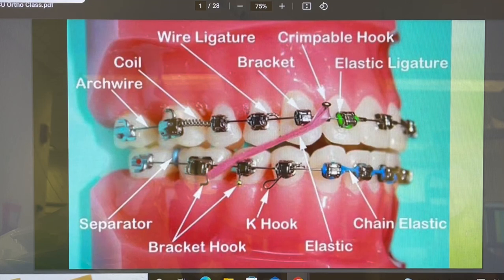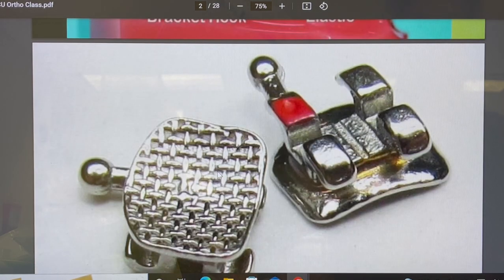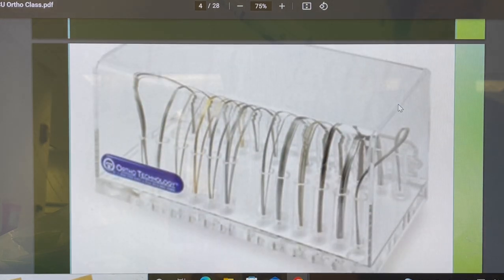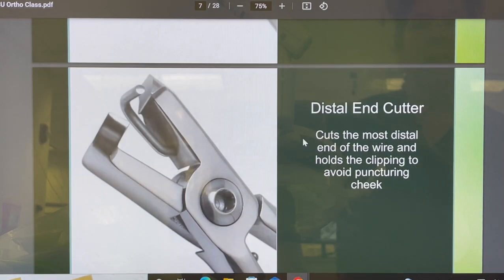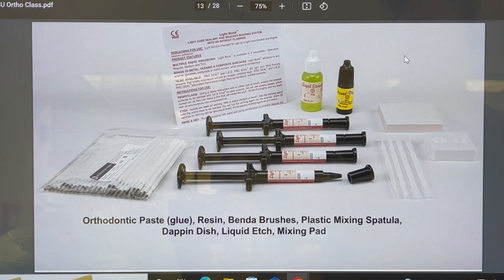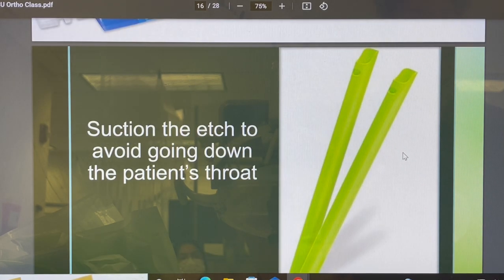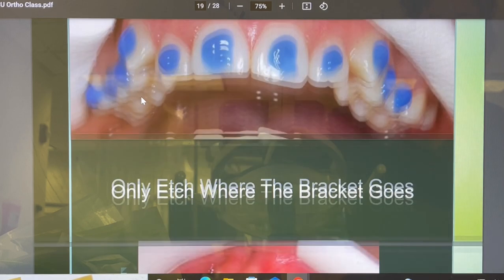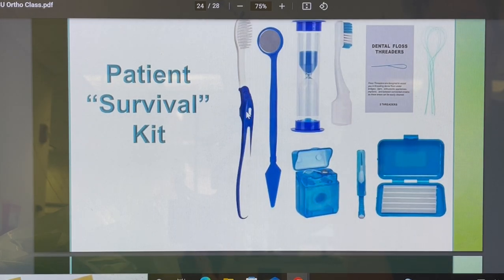VCU Orthodontic Lecture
Lecture with PowerPoint on Orthodontics